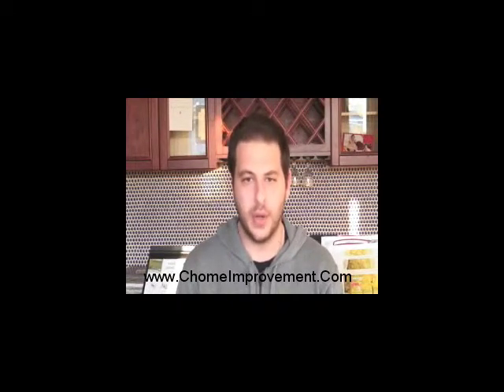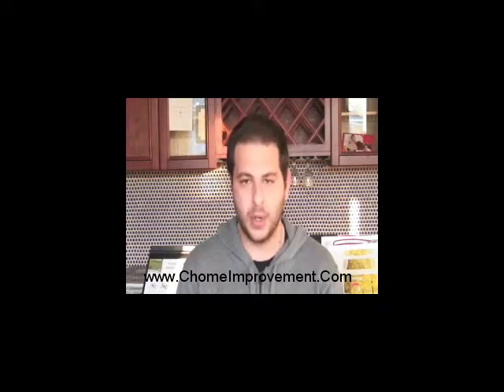long island remodeling, Roofing, Siding, Windows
If your looking to remodel your home in Long island than try classic home improvement.  Roofing, Siding, Windows, Bathrooms, and Kitchens.